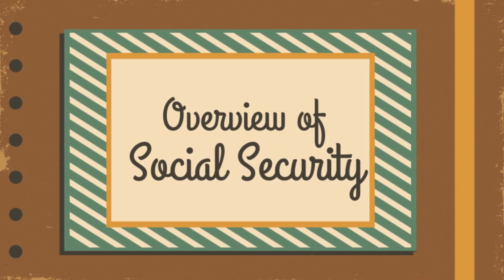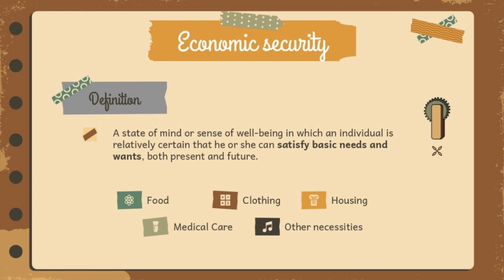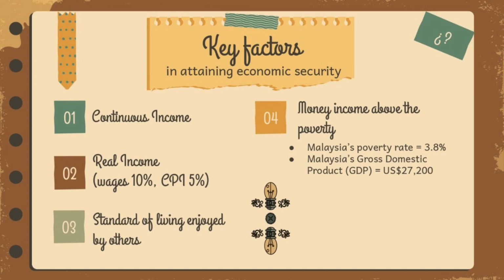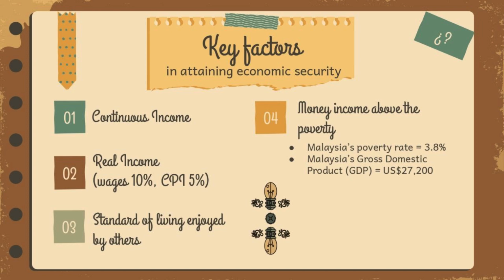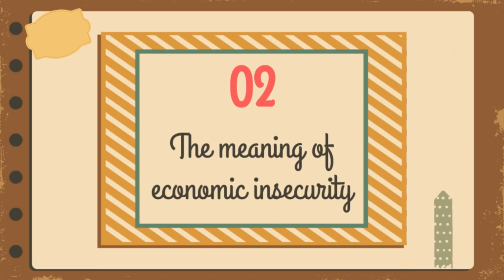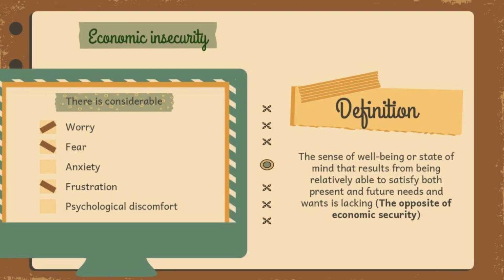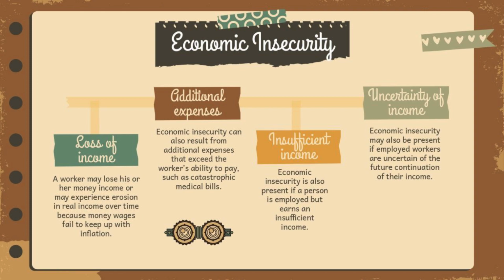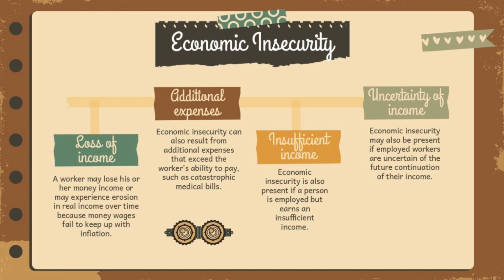ASC_1_1_2